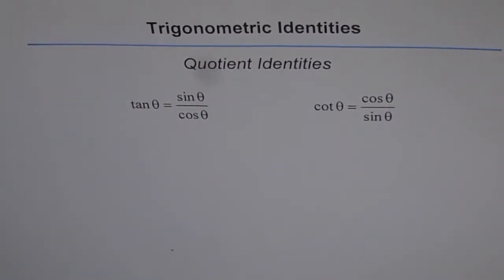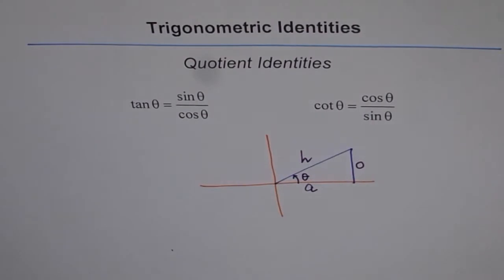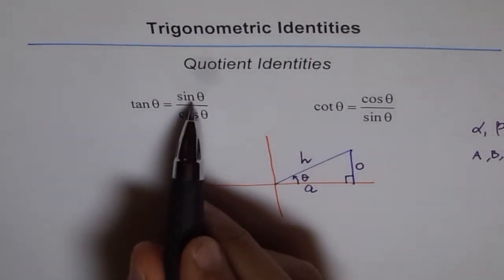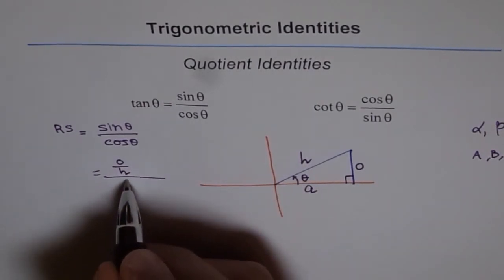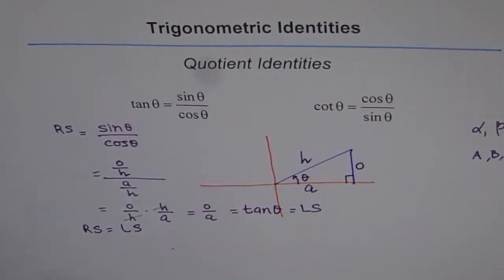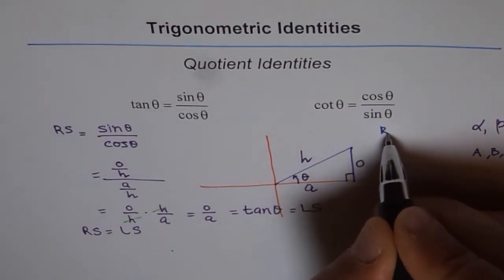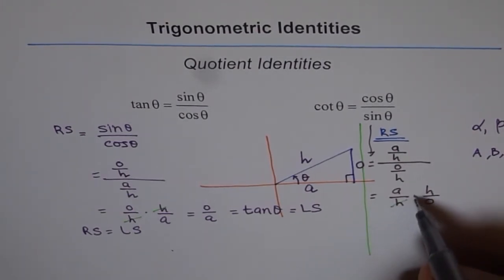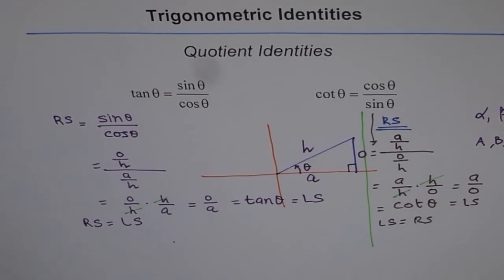Basic Quotient Trigonometric Identities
Proof of Quotient Trig Identity